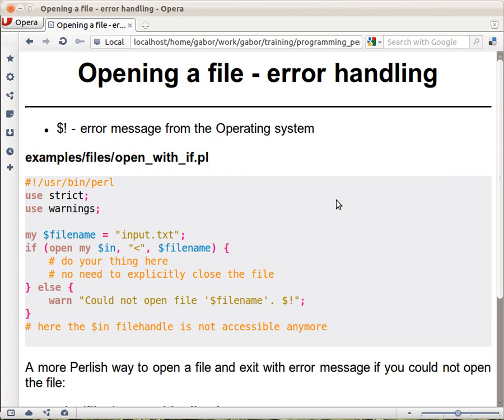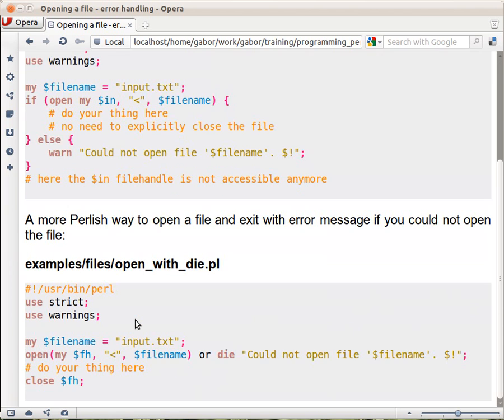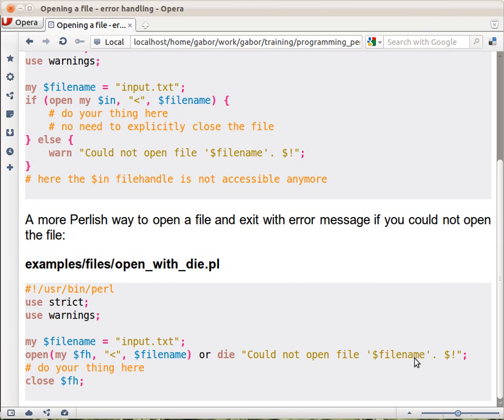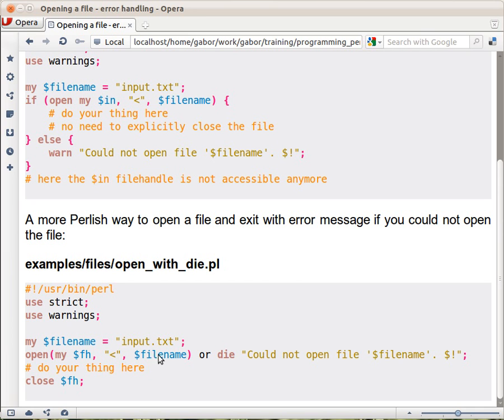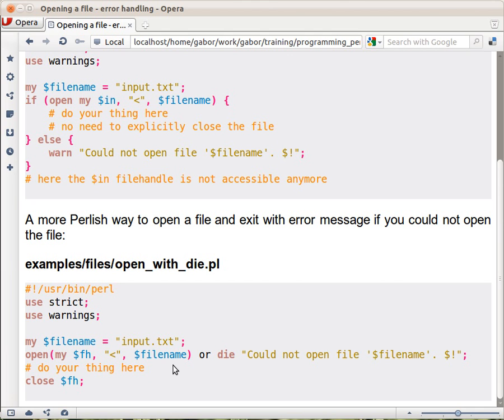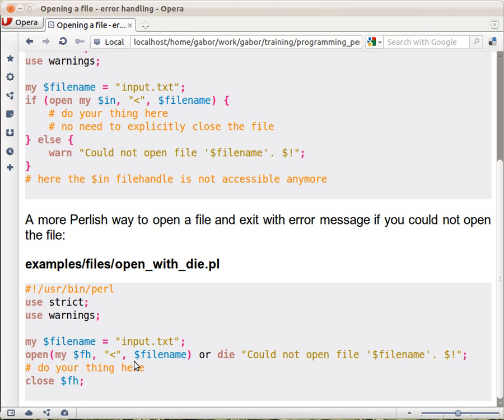Beginner Perl Maven tutorial: 3.5 - open or die